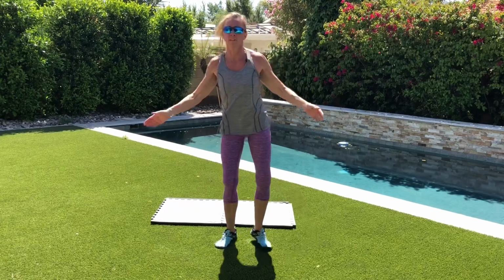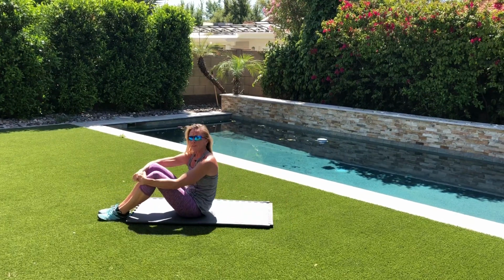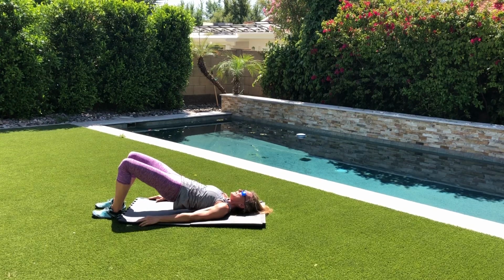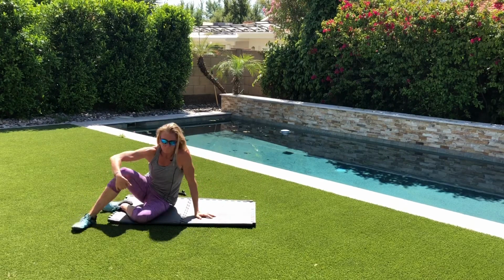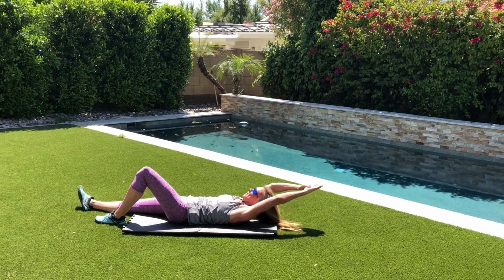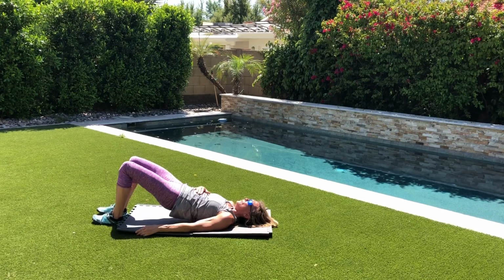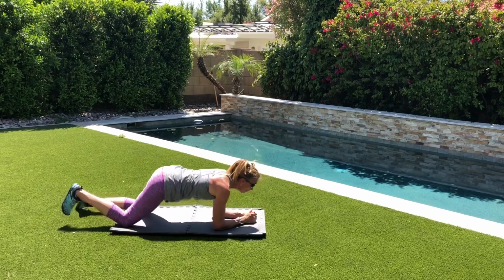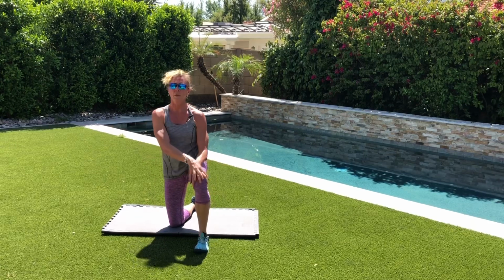Lose Belly Fay Day 5